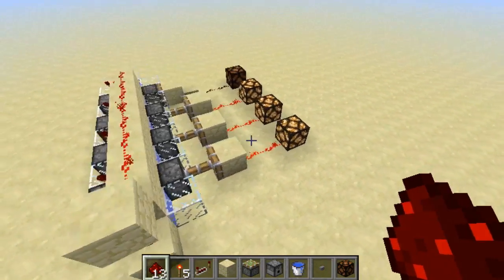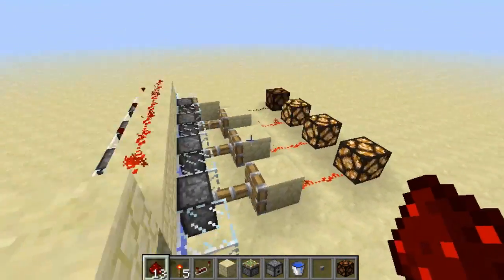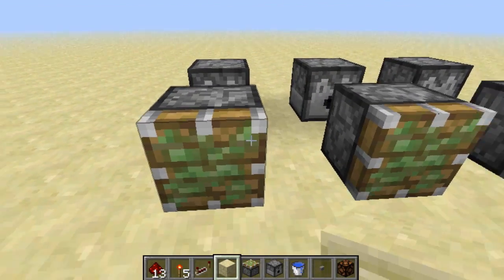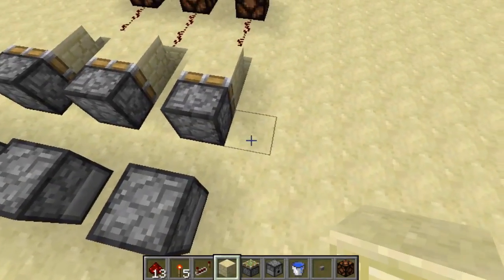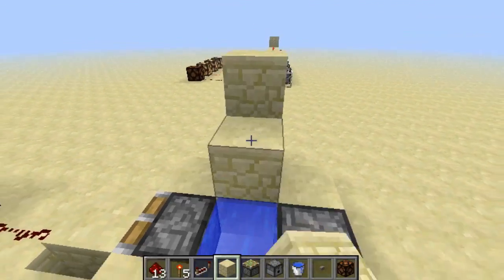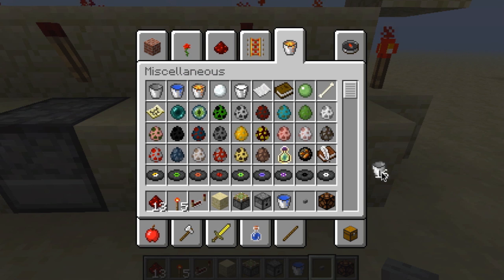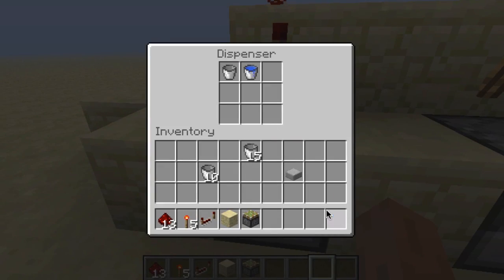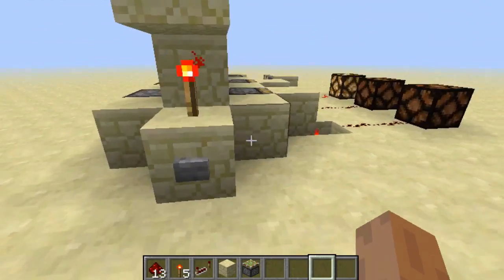Compact and Easy Random Number Generator (RNG)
Internet's back!  Woohoo.  Here's a simple RNG I made.  I recorded this when the internet (and electricity) was out from Hurricane Sandy, so that's why my skin is the default.  Enjoy!